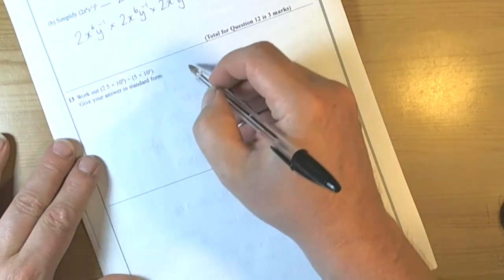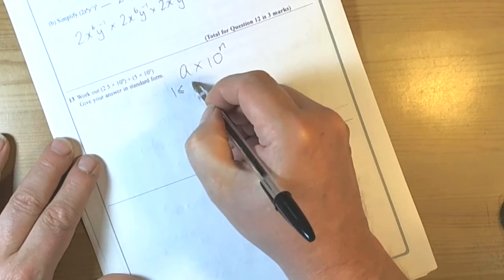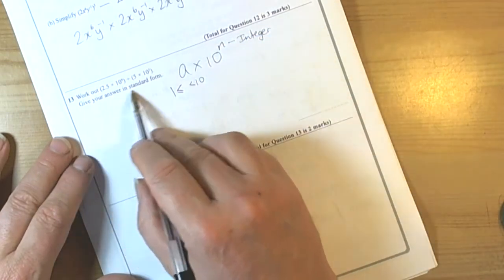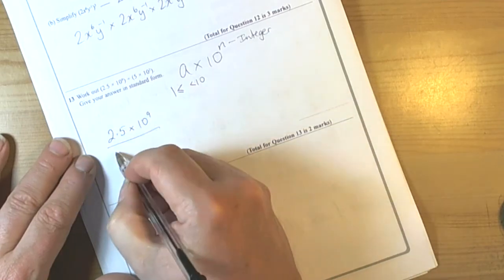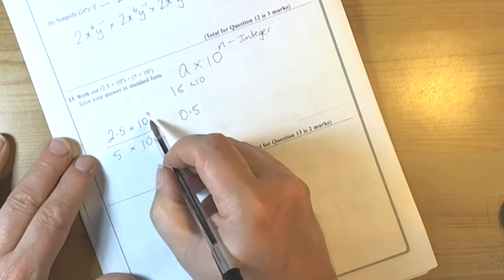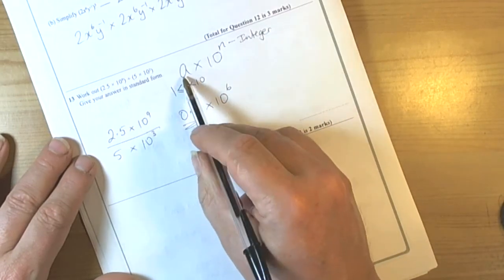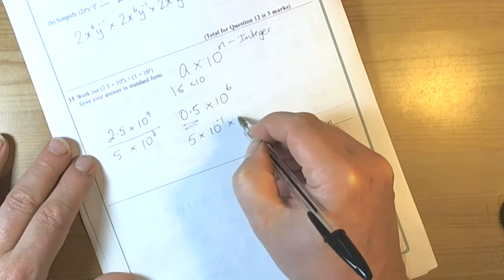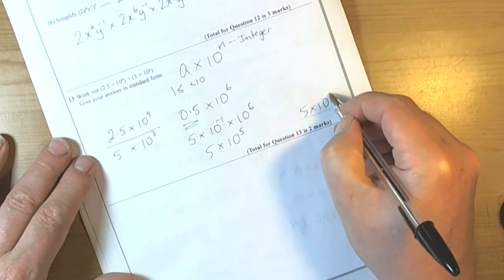Standard Form Unit 2 GCSE Mathematics Higher Nov 2010 Paper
Using standard form in the correct format.